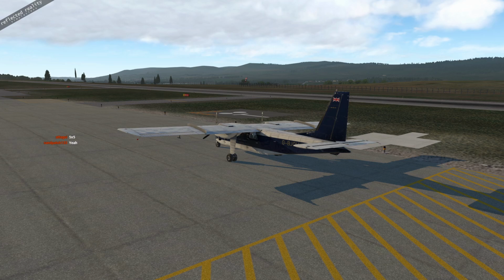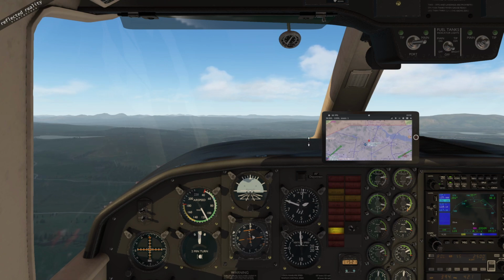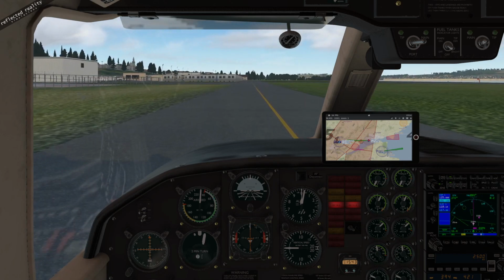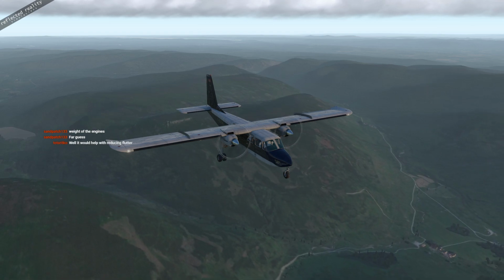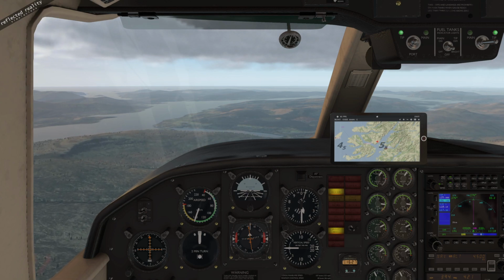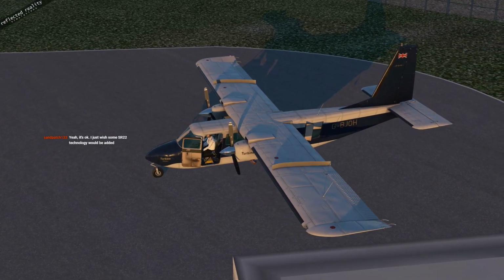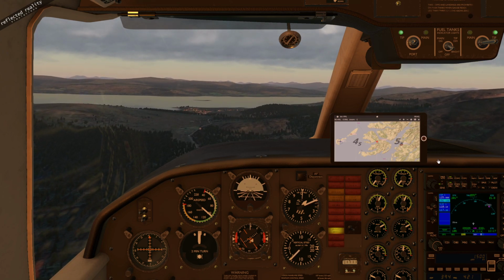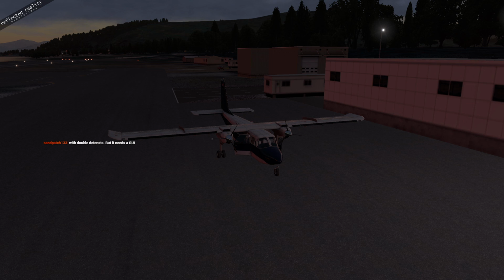Live Stream: TorqueSim Turbine Islander : Magical Mystery Turbine Tour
Live streams are additional content first broadcast on Twitch. More conversational and mostly full flights with less tutorial elements. Full detailed tutorials will continue on YouTube also.

29th January 2021: TorqueSim Turbine Islander : Magical Mystery Turbine Tour
Streamed on the release night of the BN2T with the developers in the chat. A little bit of a Scottish tour, from Cumbernauld to Dundee, Coll, Glenforsa and Oban.